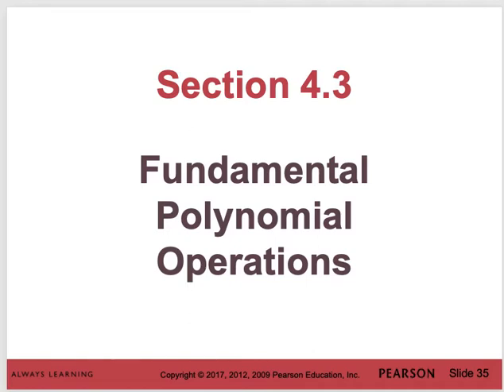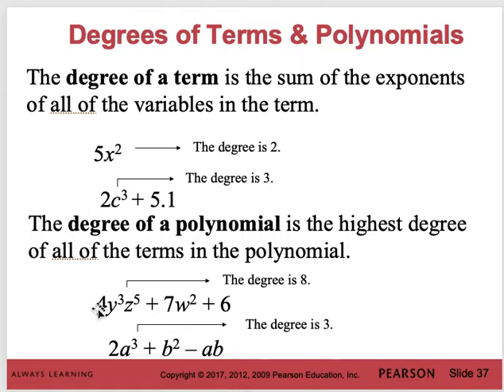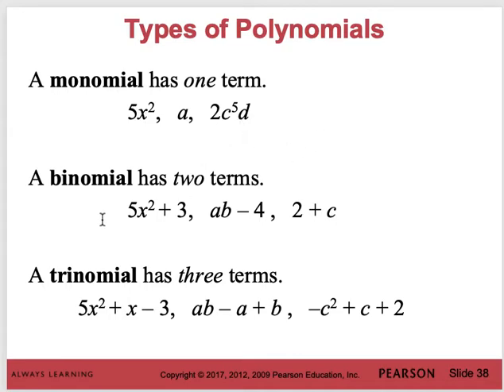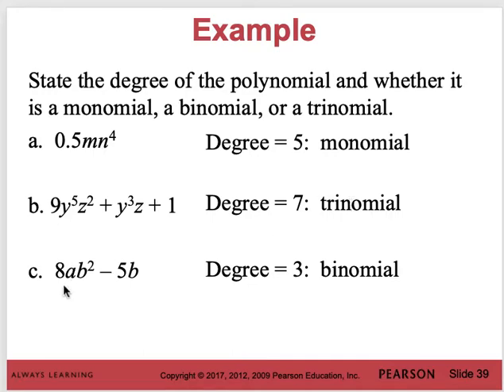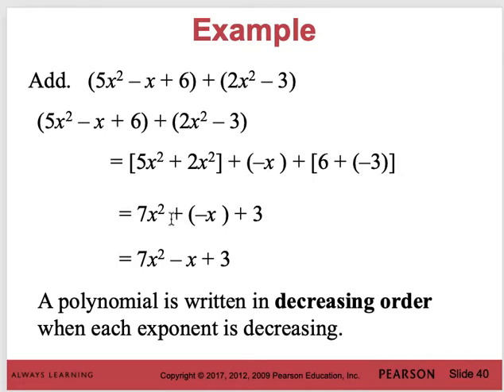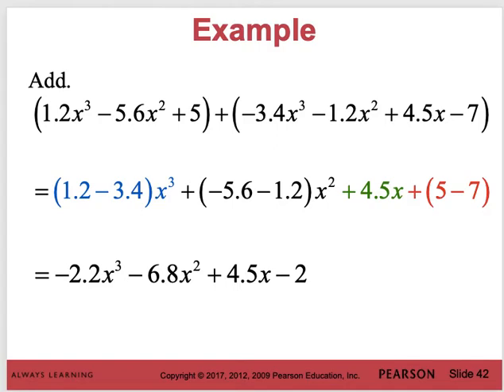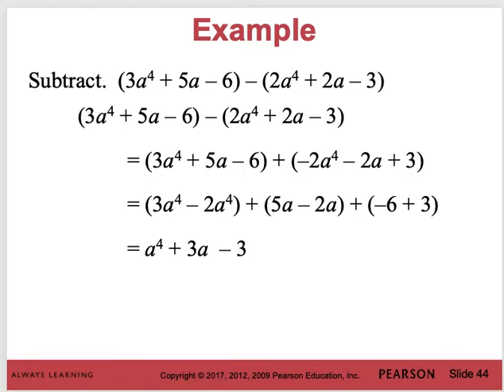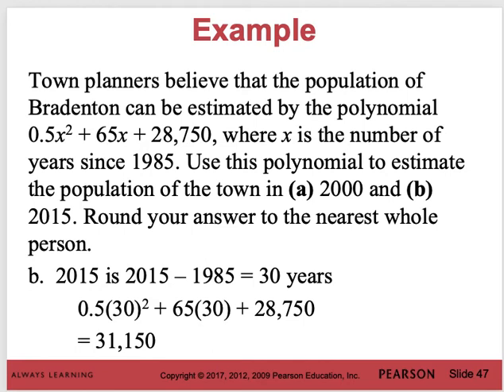MAT095 Section 4 3 Recording